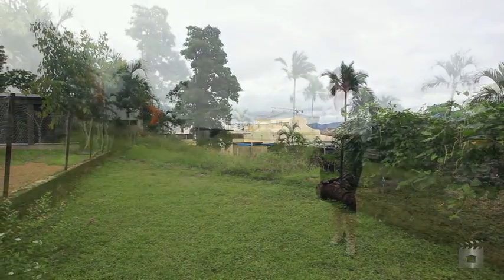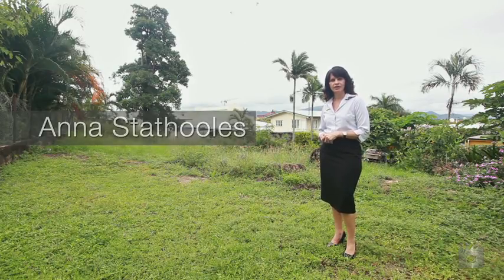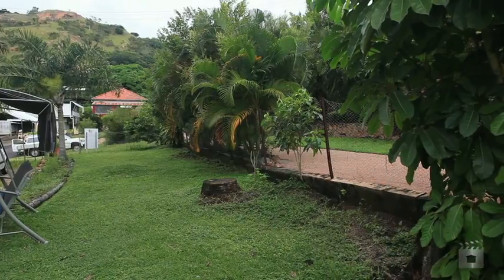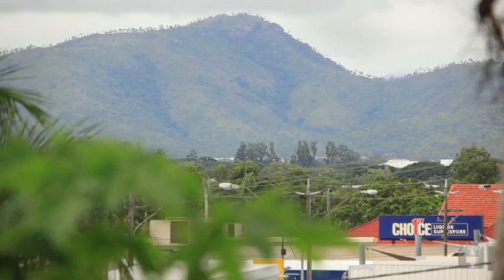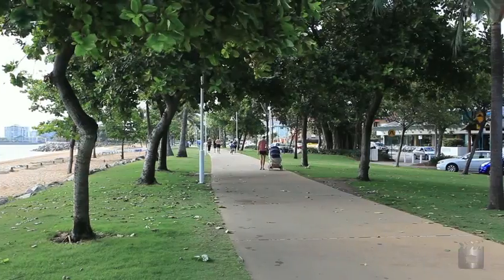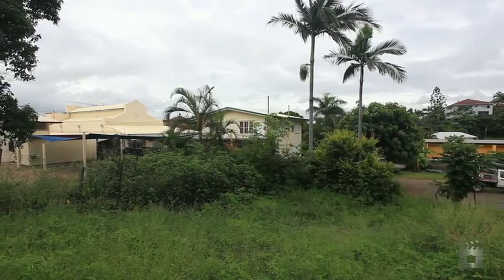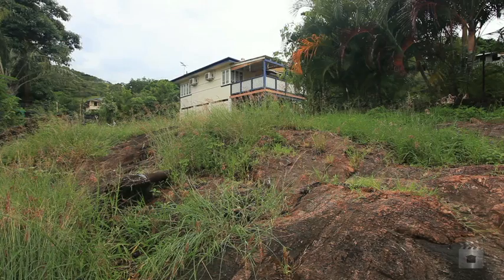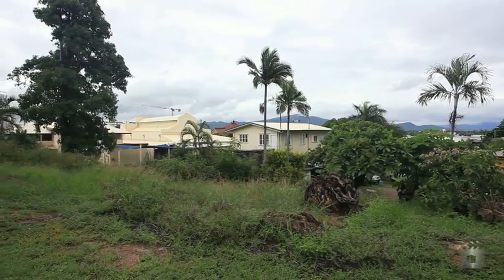394a Walker Street, Townsville City QLD By Anna Stathooles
Property Video shoot of 394a Walker Street, Townsville City QLD by PlatinumHD for Ray White Townsville City